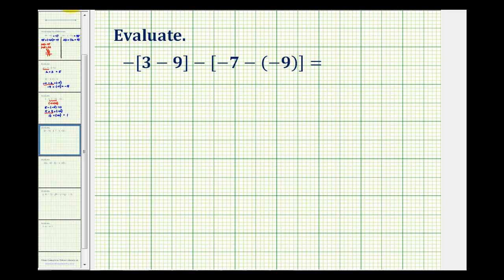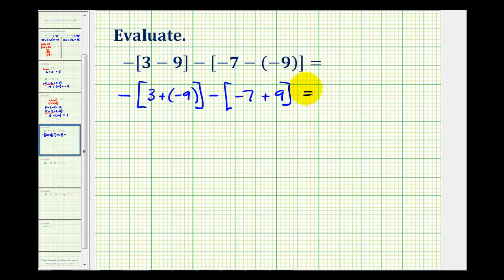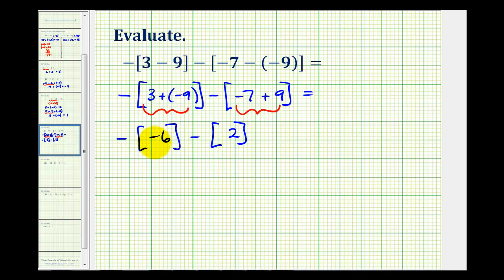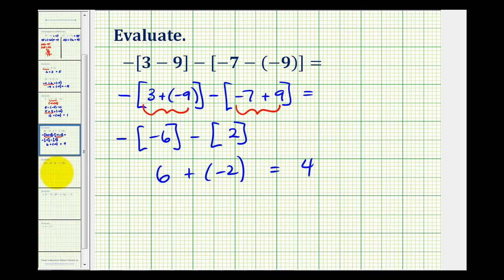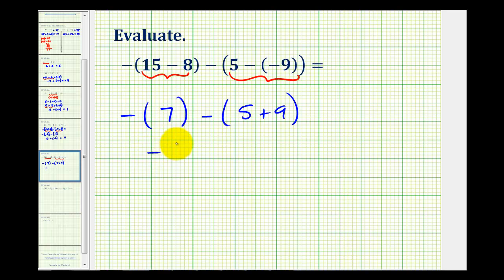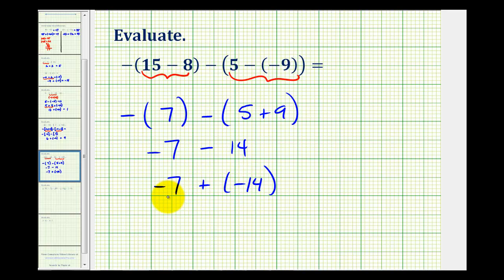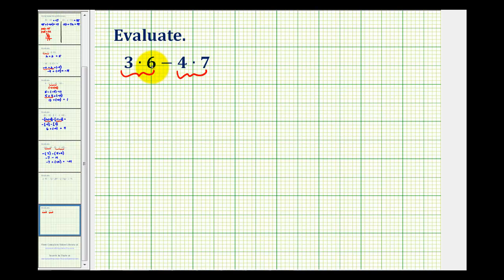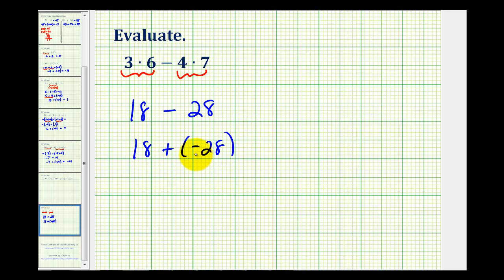Ex 2: Evaluate Expressions Involving Integer Subtraction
This video provides examples of how to evaluate an expression using the order of operations and the subtraction and addition of integers.